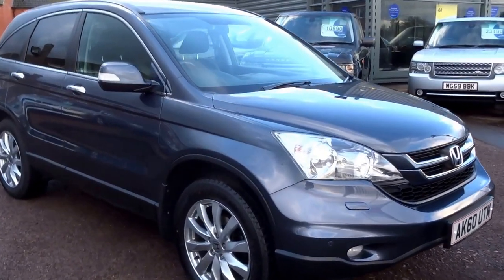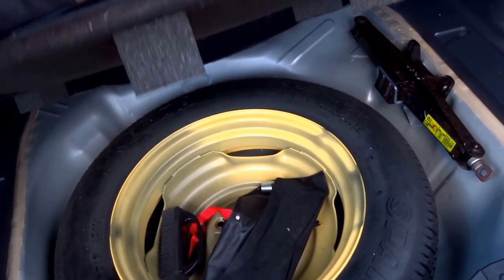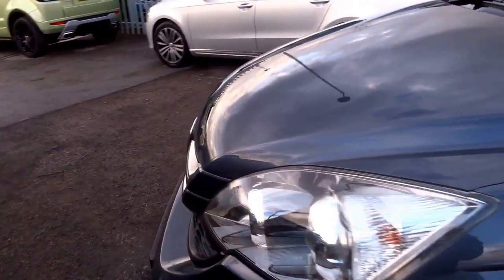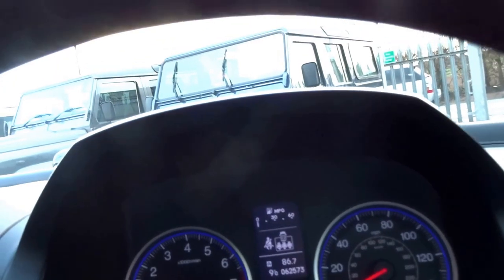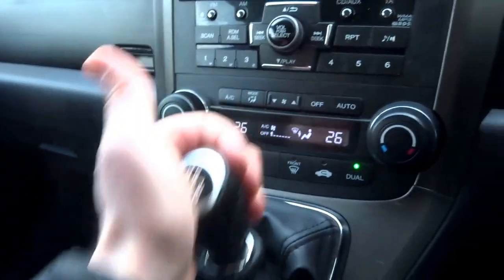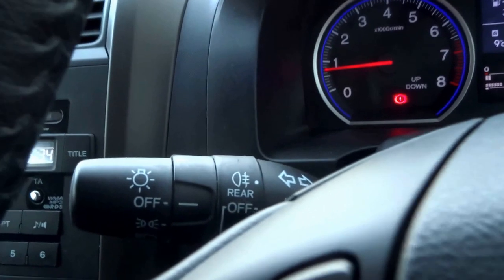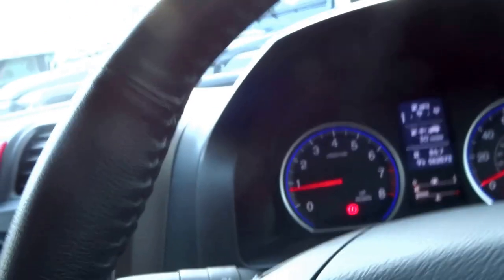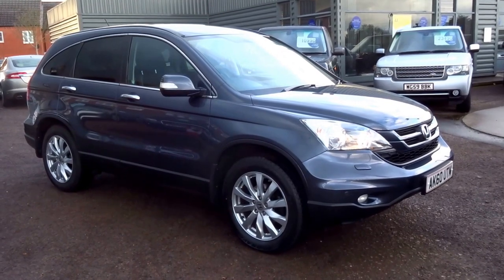Country Car Barford Warwickshire Honda CRV